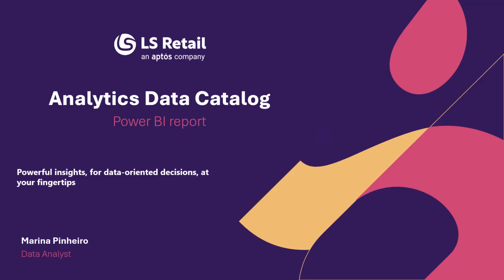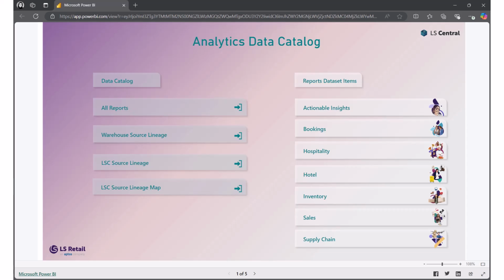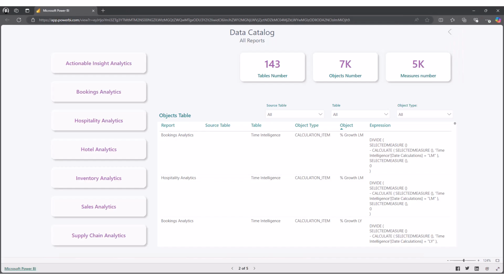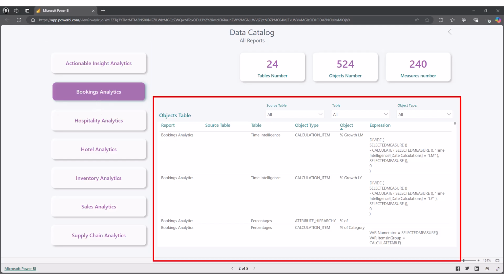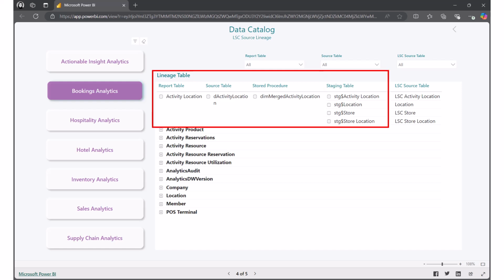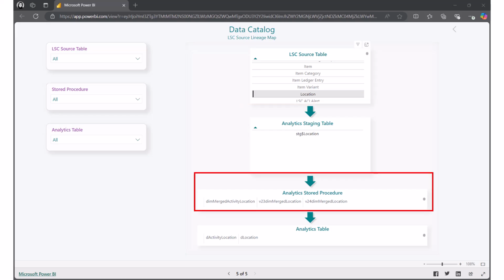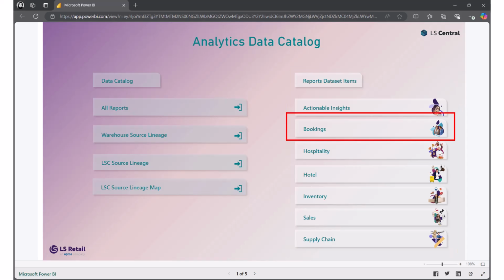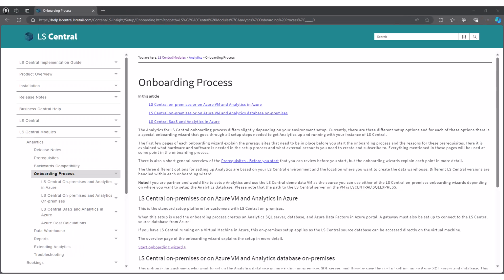Analytics Data Catalog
In this video we will present to you our Analytics Data Catalog.
Our aim is to support you in your data discovery and governance.
You'll learn about our inventory for all our reports’ data assets; how it is structured and how to use it.
We hope, in this way, to help you quickly find the most appropriate data for any of your analytical needs.